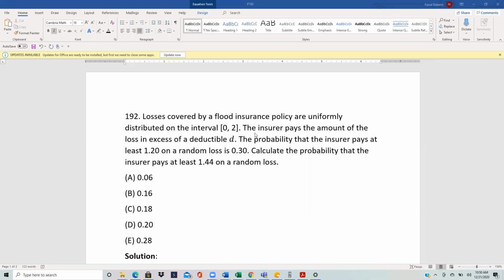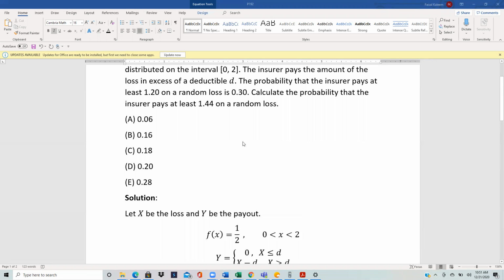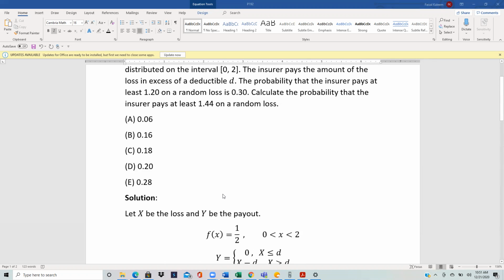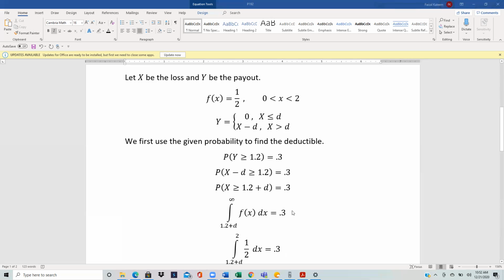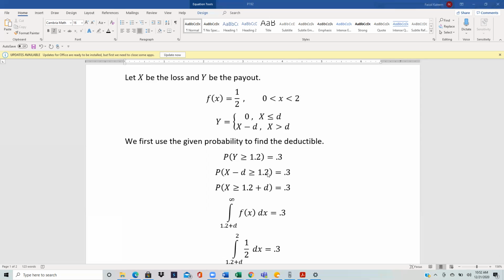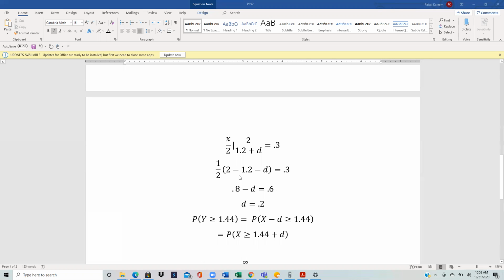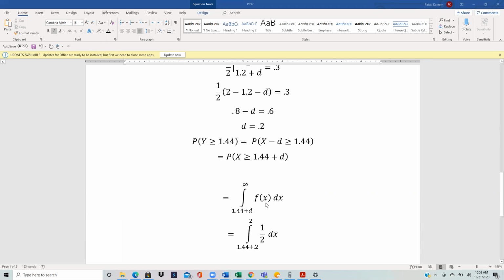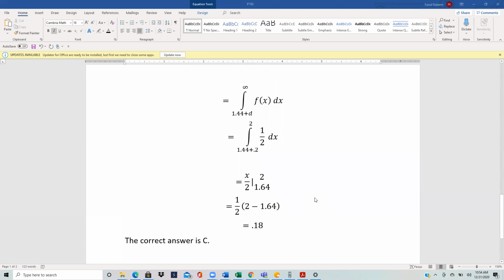Actuarial SOA Exam P Sample Question 141 (once 192) Solution